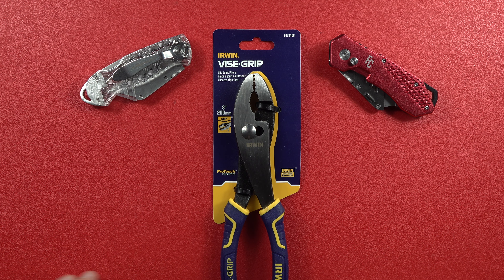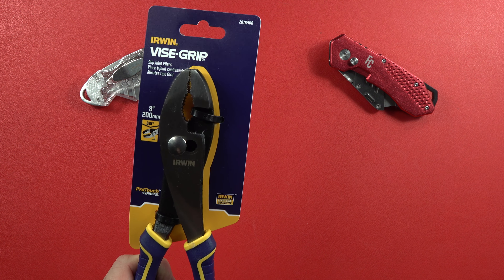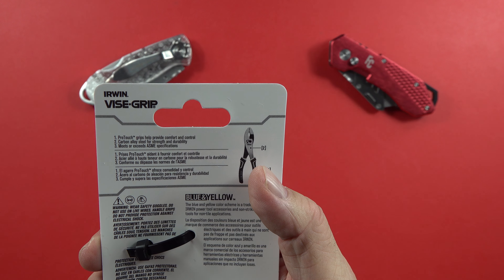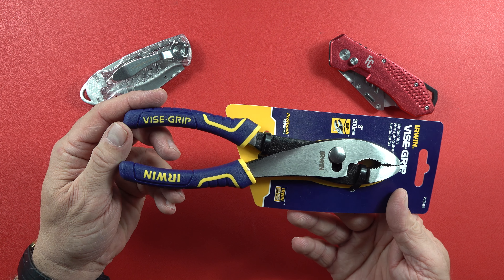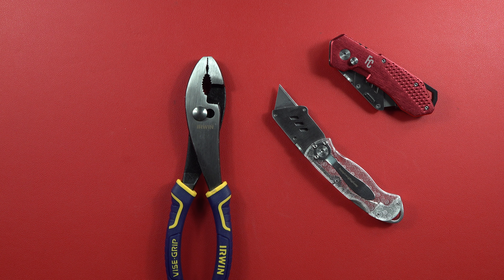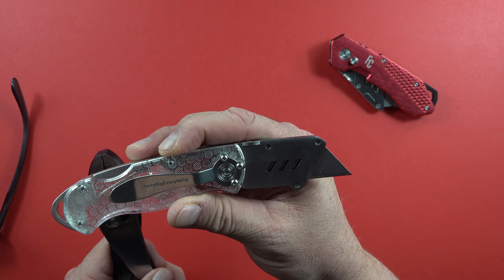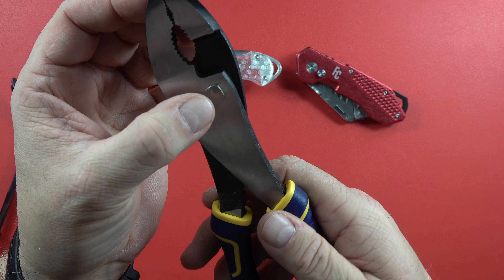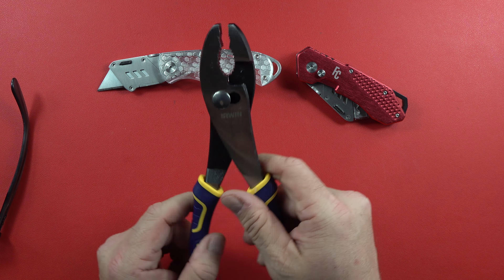Irwin Vise Grip 8" Slip Joint Pliers review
Irwin Slip Joint & Long Needle Nose pliers set

Irwin Nippers, groove joint pliers set etc.

Irwin pliers set

Constructed from durable nickel chromium steel; induction-hardened cutting edge stays sharper, longer. Machined jaws for maximum gripping strength.
Anti-pinch, non-slip ProTouch Grips provide comfort, control, and less hand fatigue. Right angle teeth grip in all directions for maximum bite.
Variable-size jaws are a flexible solution for most household needs.
All pliers meet or exceed ANSI specification.

 IRWIN Tools VISE-GRIP Slip Joint Pliers, 8-Inch (2078408)